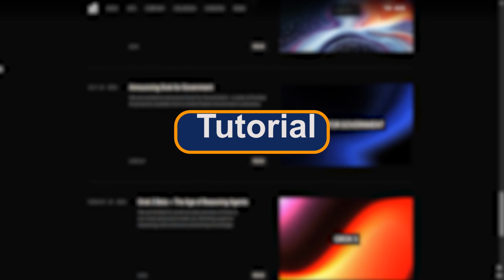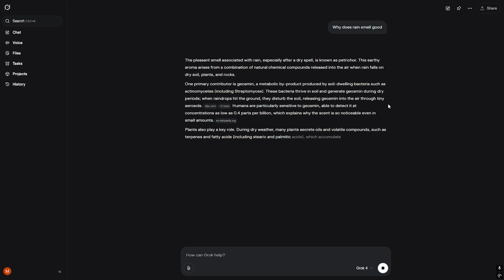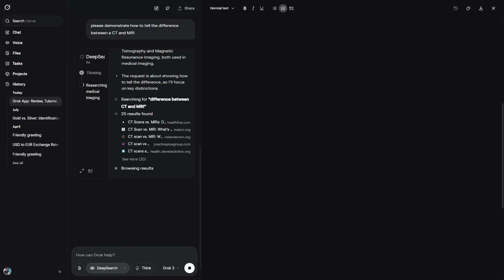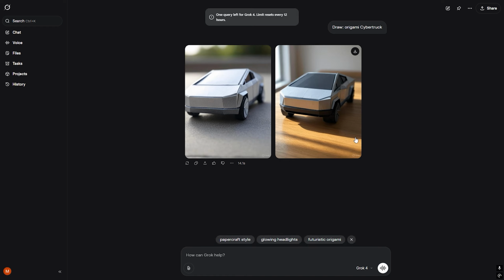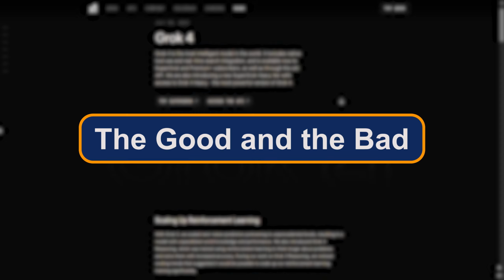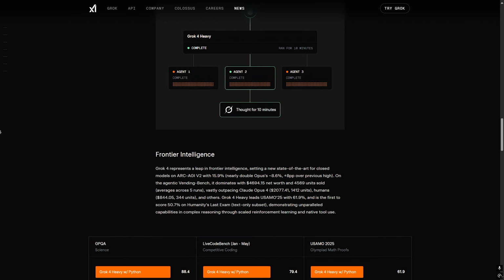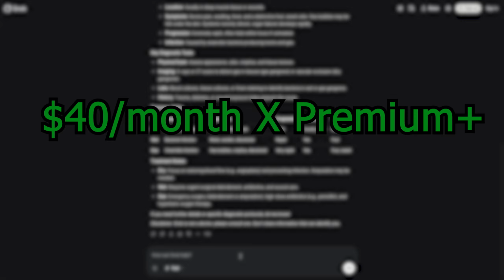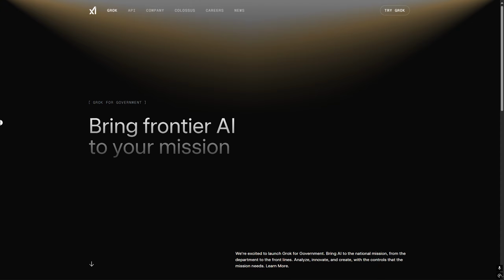Grok App Review + Tutorial (Is It Worth The Hype?)